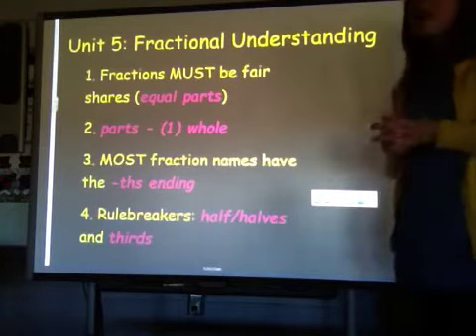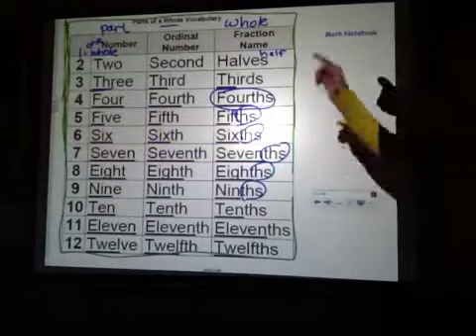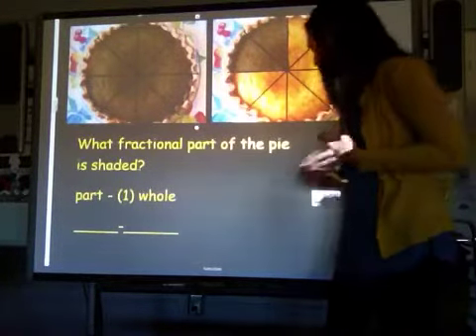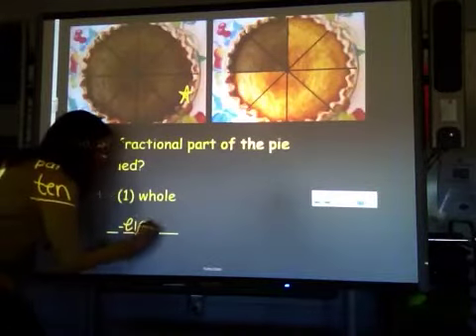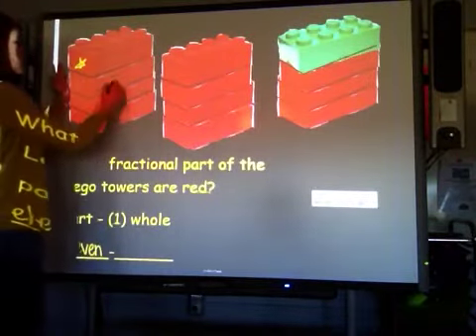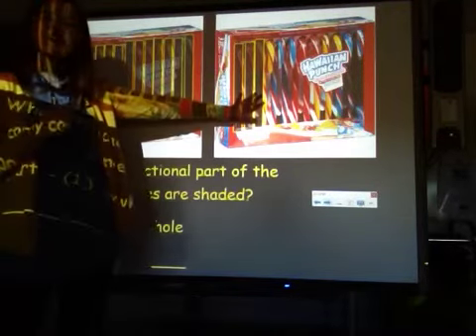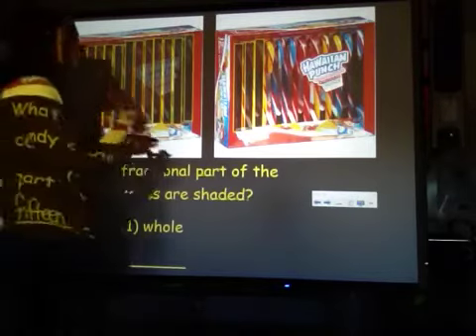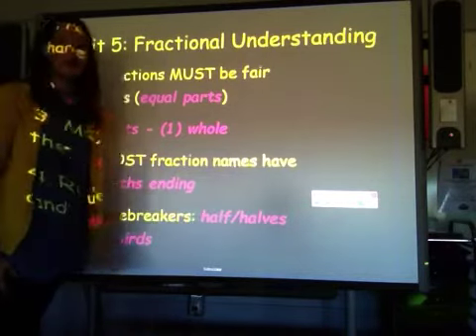Video lesson 7: Naming Fractions